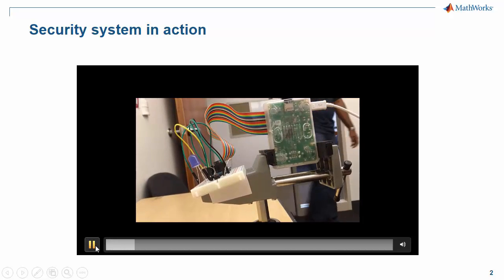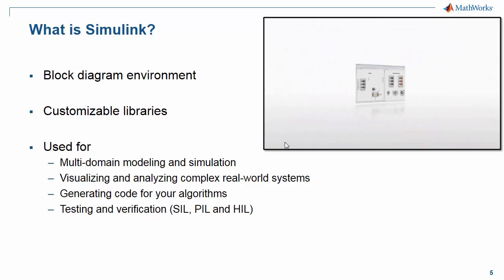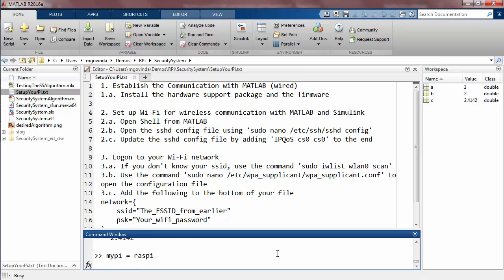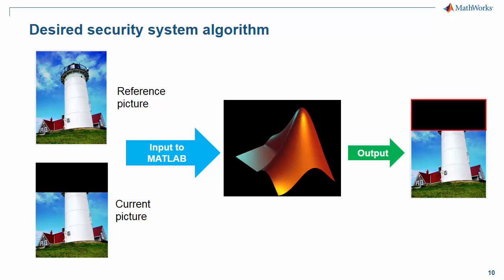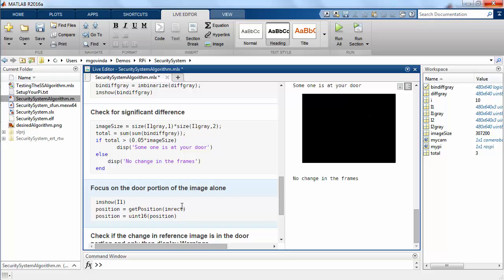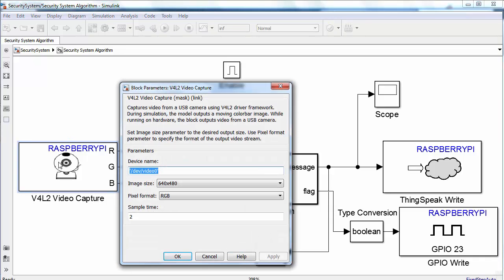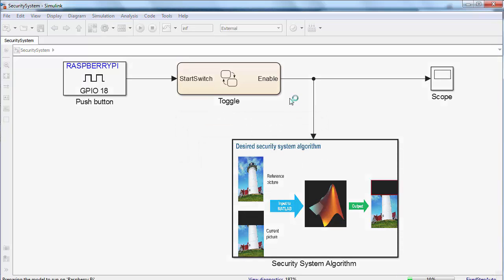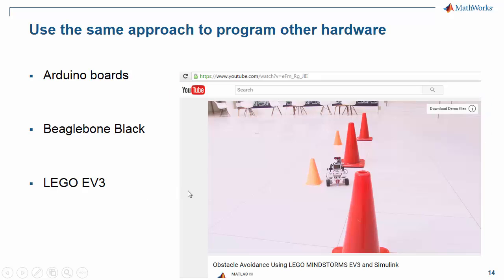How to use MATLAB and Simulink with Raspberry Pi